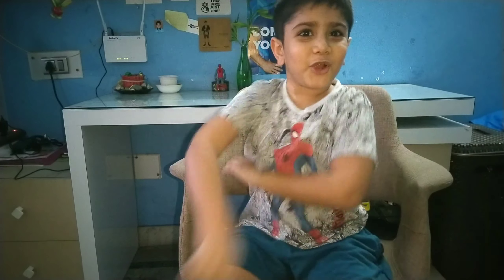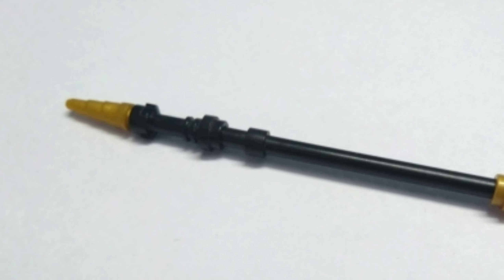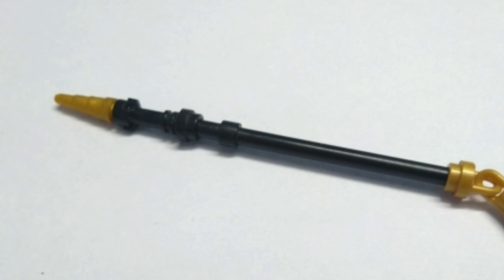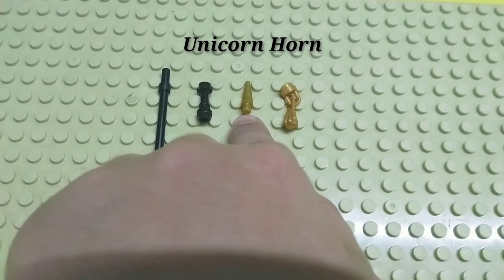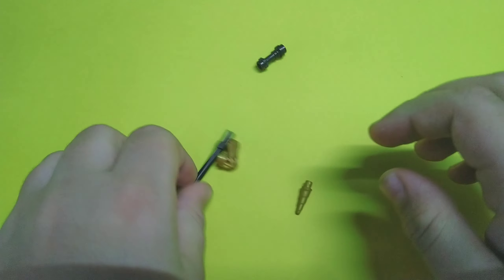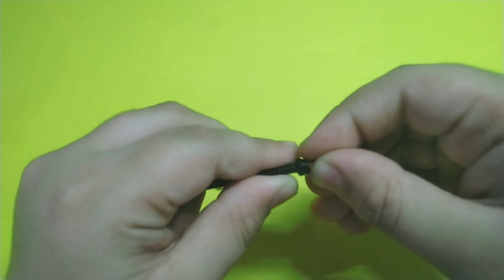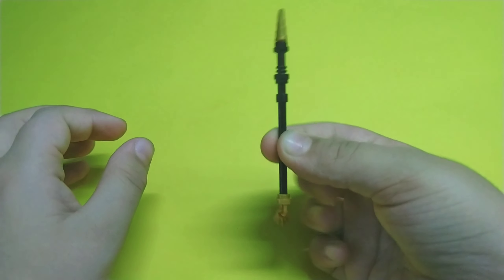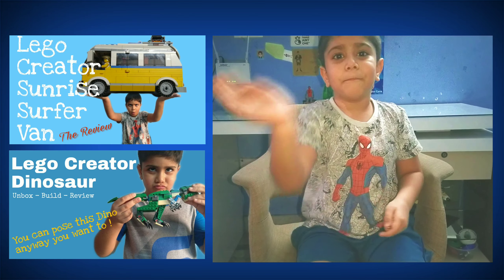Ninjago Weapons. Nya's spear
In this video we share instructions on how to build Nya's spear using just 4 Lego parts. The parts you will need are a
1. Stick
2. Hilt / Handle
3. Unicorn horn / or a blade
4. Tassel

We hope you enjoy the video. Check out other videos for Unboxing videos, Lego and other toy reviews